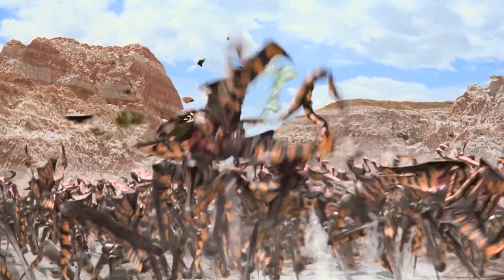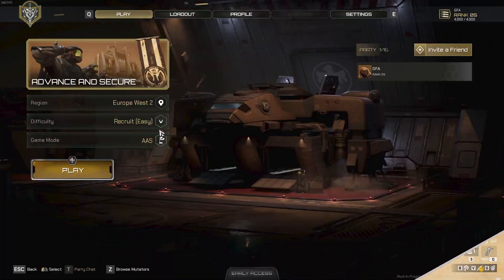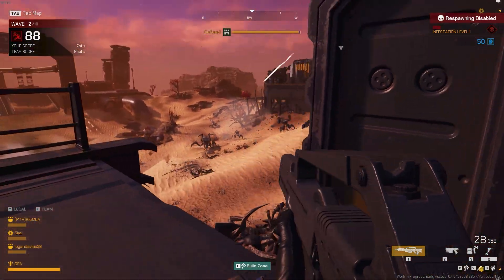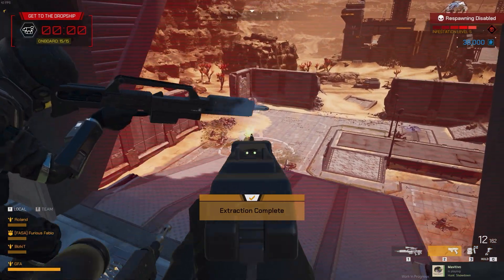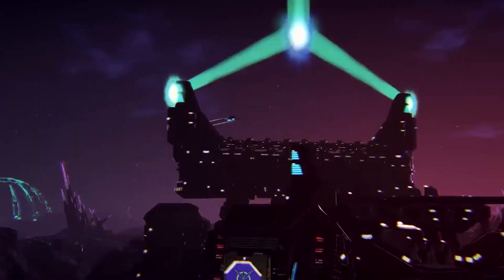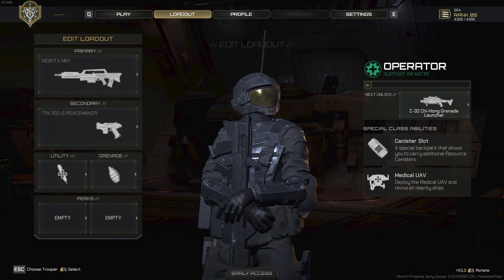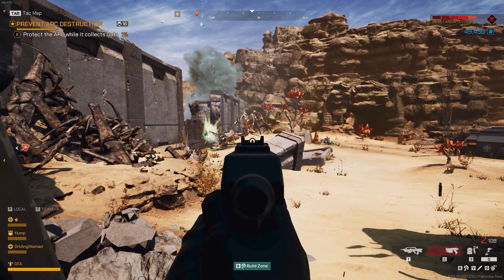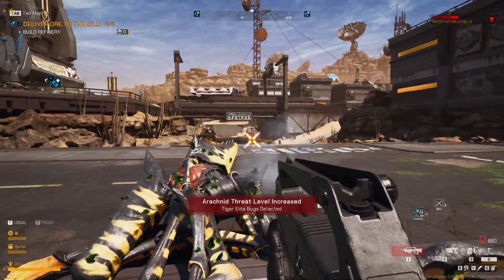The Game We All Wanted? - Starship Troopers Extermination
Welcome Citizens to another video NOT from the verse. Today we are looking at Starship Troopers Extermination and if it is worth buying. I will break down what the game currently has to offer and where we could see it go in the future! Enjoy. I live stream Star Citizen on Monday's and Wednesdays every week here on YouTube. Come join :)

Thank you to all you channel members! Y'all are amazing!

Hope you enjoyed! Thank you very much for watching :)

Ring that 🔔 Bell 🔔 to ensure you never miss a video from me!

We also have podcasts, just search 'Mavismith Podcast' wherever you get your podcasts.

GFA-YT
GFA YT
GFAYT
GFA
MrGFA
Mr GFA